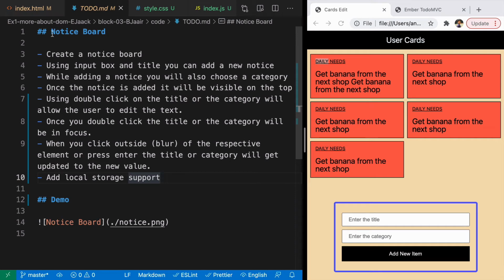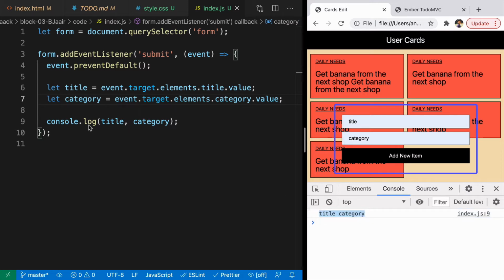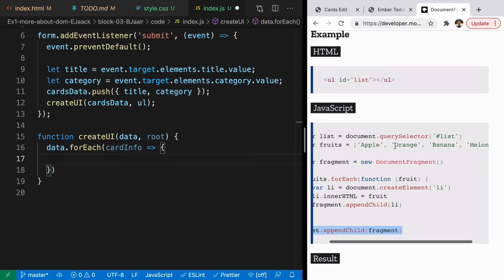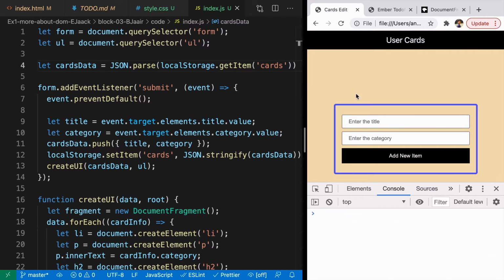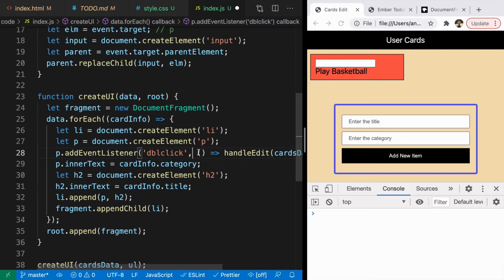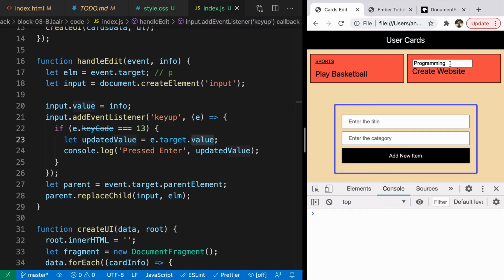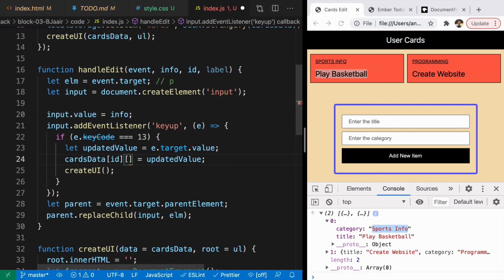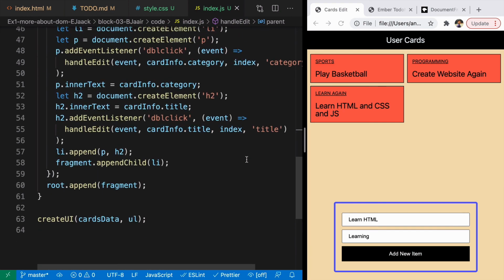Build a Notice Board App with JavaScript and Local Storage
Build a notice board app in plain JavaScript where each card has a title and category, and you add new cards with a form. You'll read form values with event.target.elements, push each card into a cards data array, and render the list with a document fragment so you only touch the DOM once instead of on every loop. You'll also make cards editable on double click, save changes on blur or Enter, and keep everything in local storage so your notes survive a page refresh.

By the end you can handle a form submit event, prevent the default reload, build and edit DOM elements, and persist data with localStorage and JSON.

Timeline
0:00 What the notice board app does
0:47 The HTML: ul cards and the add form
1:32 Handle form submit and prevent default
2:17 Read values with event.target.elements
3:47 Store cards in a cards data array
4:34 Object shorthand for title and category
5:20 Write the createUI function
6:06 Why a document fragment is faster
7:44 Build the li, p, and h2 structure
9:15 Add local storage support
11:32 Edit a card on double click
12:18 Get the parent to replace the element
15:22 Save the edit when Enter is pressed
18:23 Update the data and re-render
21:29 Update local storage after edits
22:15 Test edits and refresh persistence